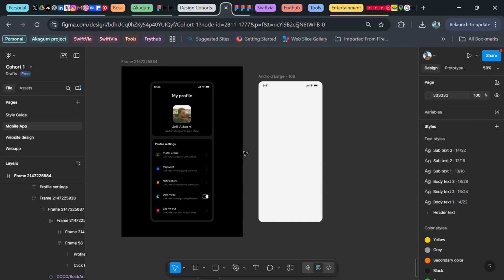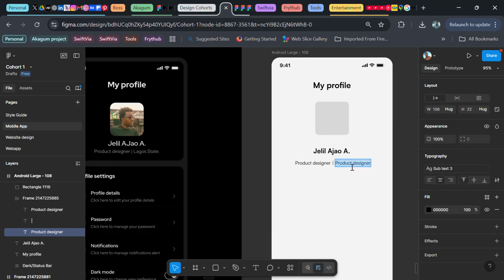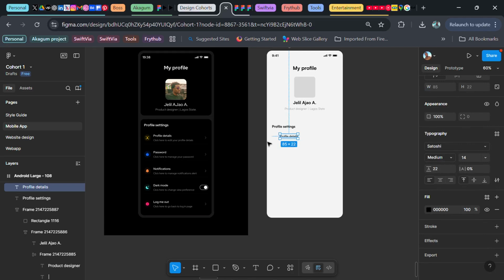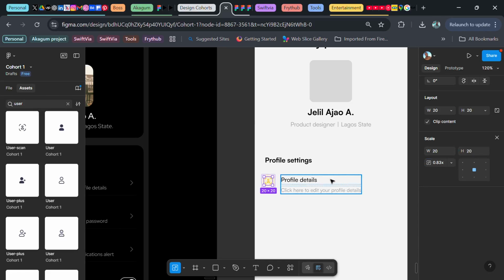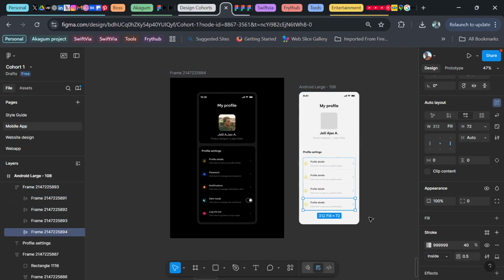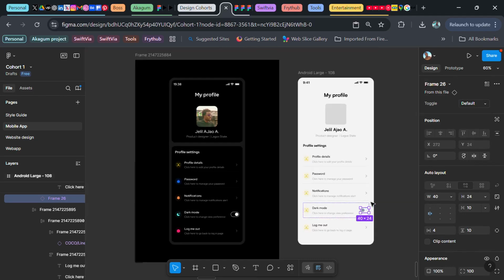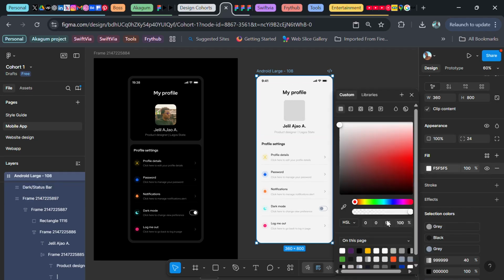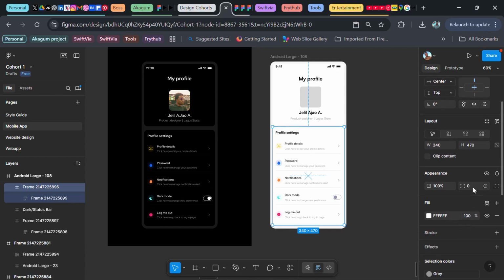Design a Clean Profile Page in Figma Step by Step Tutorial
Learn how to design a simple yet clean profile page screen in Figma. Perfect for beginners and anyone looking to improve their UI design skills. Watch, learn, and create better designs!